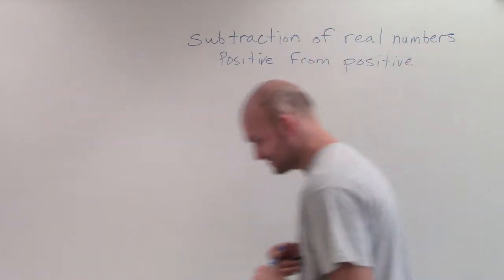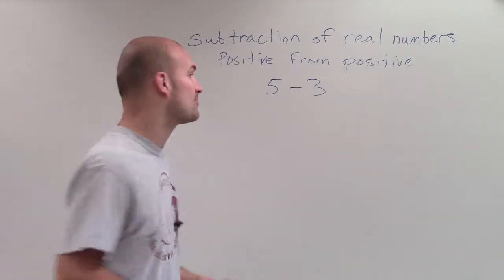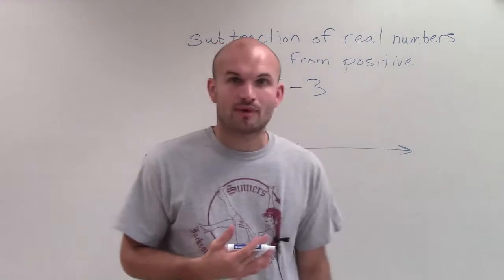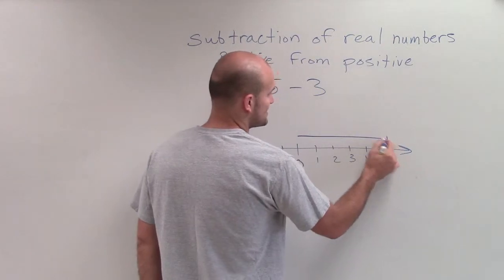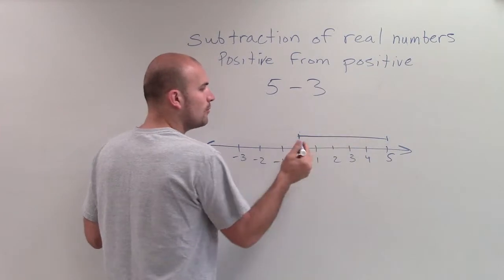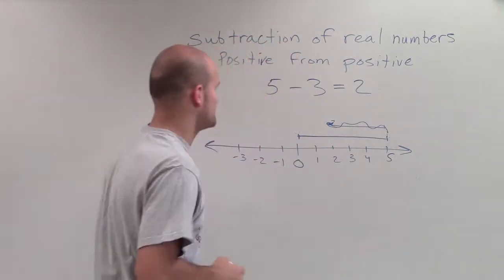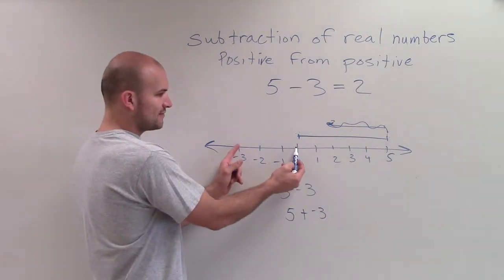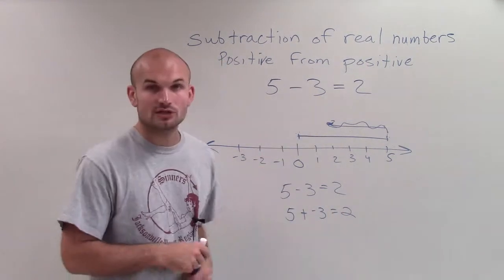Subtraction of real numbers both positive, 5 - 3